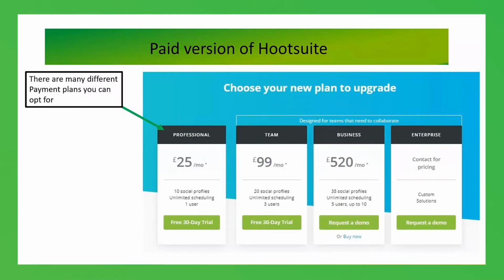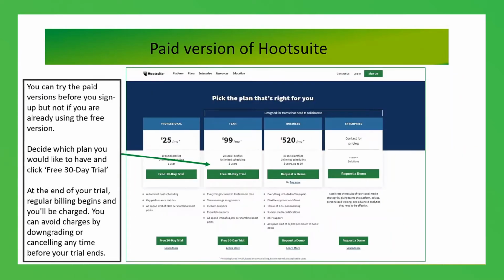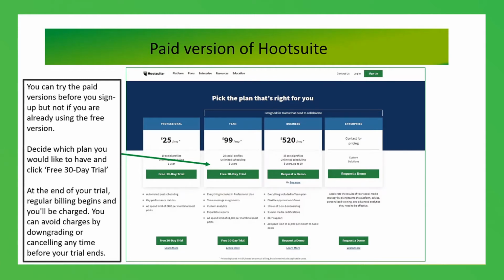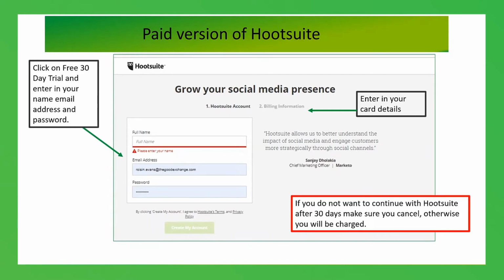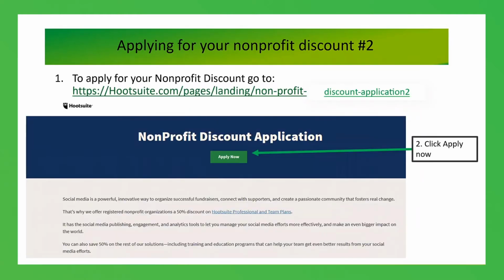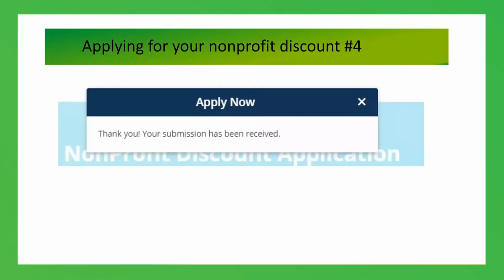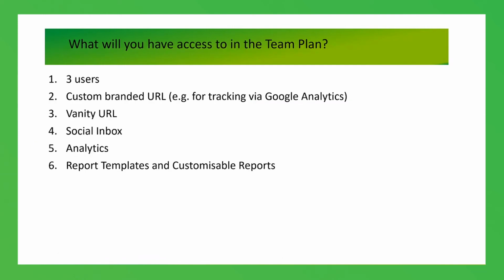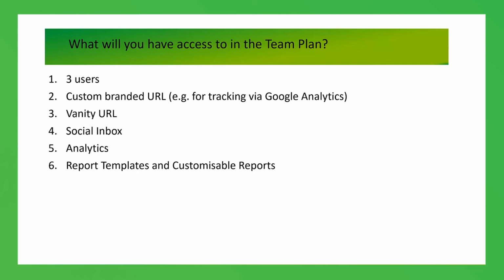How to use Hootsuite - Paid for version of Hootsuite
If you’re new to Hootsuite then check out this online tutorial, which has a step by step guide on how to use Hootsuite for beginners.This video covers what you get in the paid-for version of Hootsuite.

Hootsuite is a social media management platform that allows users to schedule, post updates and analyse results on any page or profile (e.g. Facebook, Twitter, LinkedIn) from one place”.